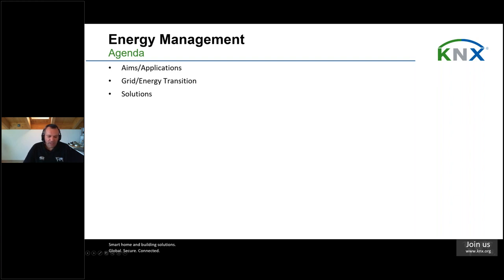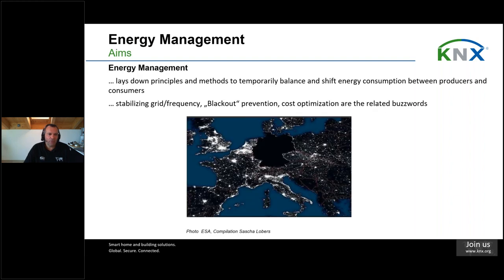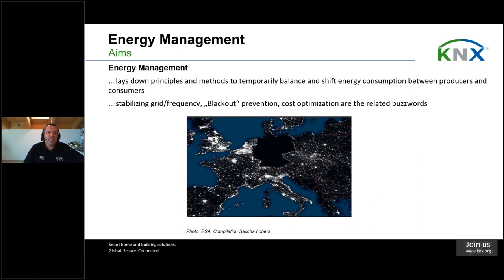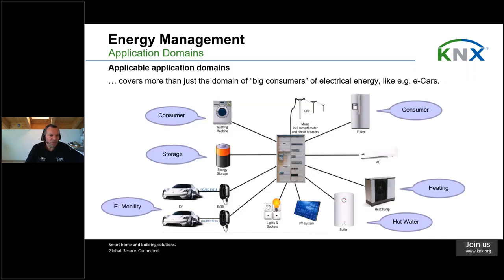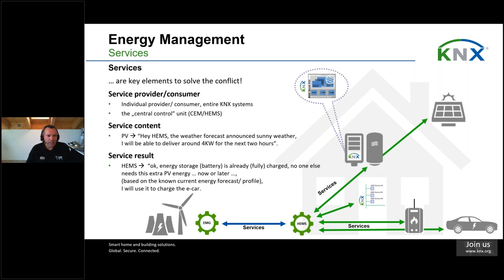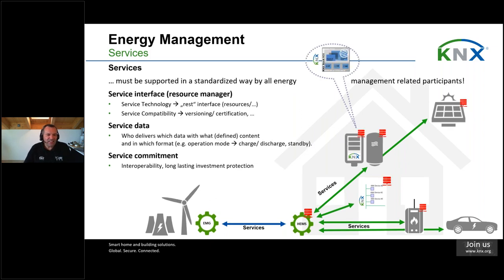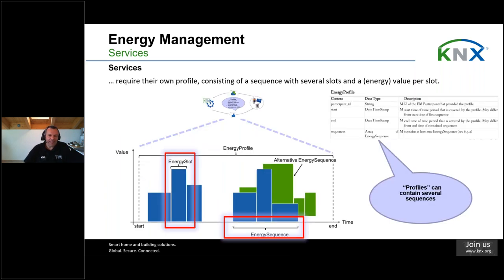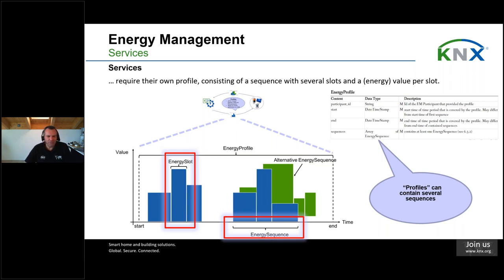Energy Management with KNX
Grid stability, blackout prevention, using of renewable energy in the own home domain, electrical vehicles as an CO2 neutral alternative compared to combusting cars and as a mobile energy storage. The subjects are present in daily press.  Legal regulations to achieve this are one aspect, the question is how these slogans will be solved technically with KNX and furthermore created in practice? Essentially it must be existing an (central) source of information, which is aware of energy production and demands on energy consumption, finally to manage this. This leads unavoidable to the democratic principle to distribute/ balance energy according technical demands, but also after request of customer wishes.